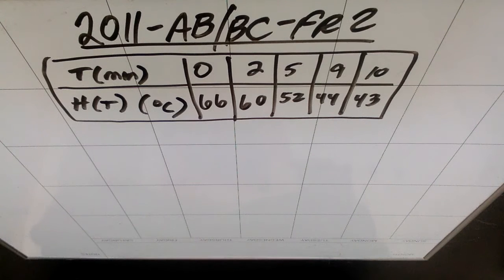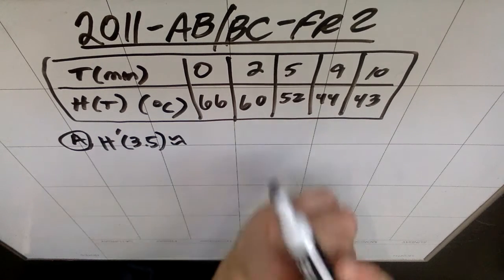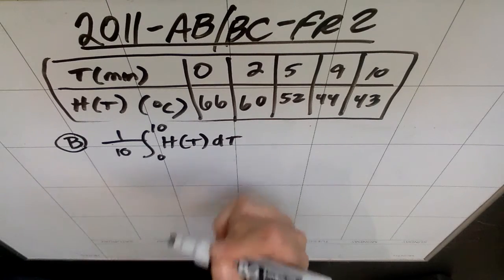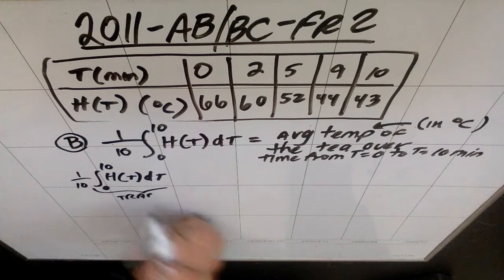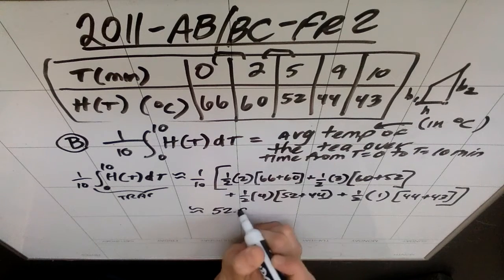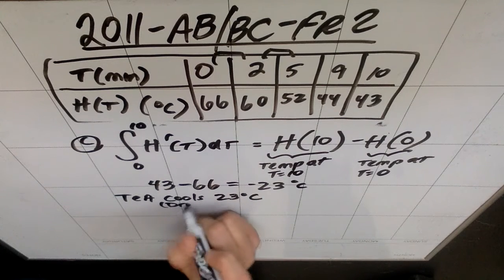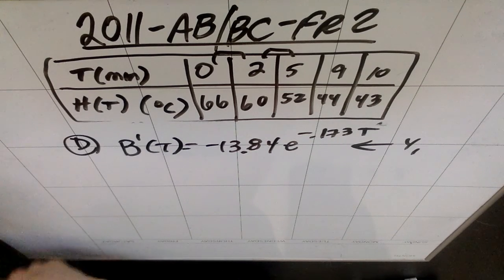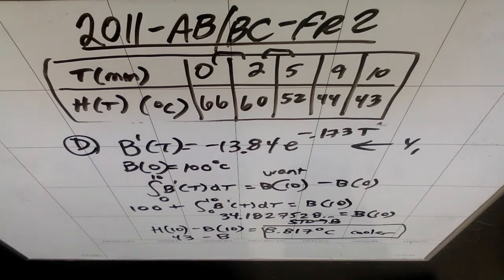AP Review: 2011 AB/BC FR2